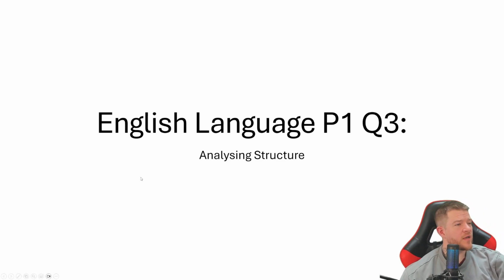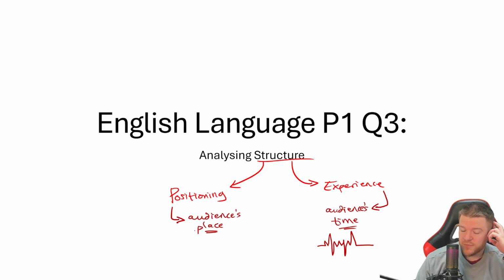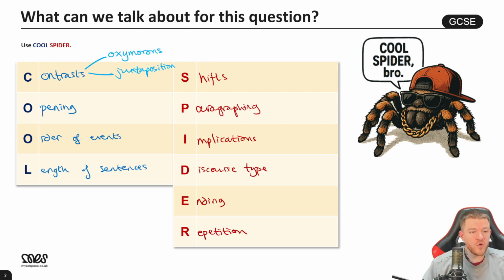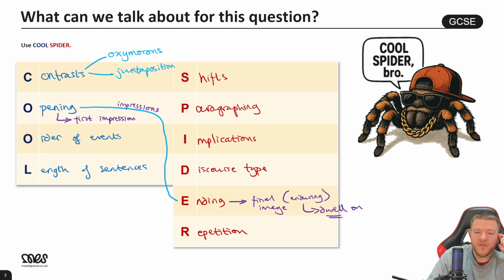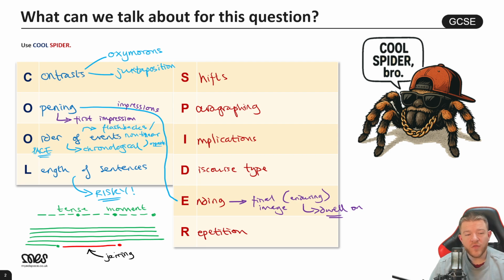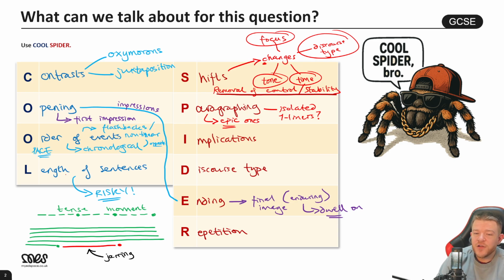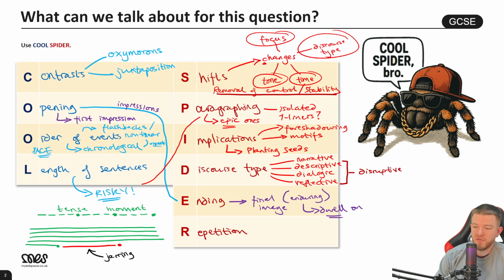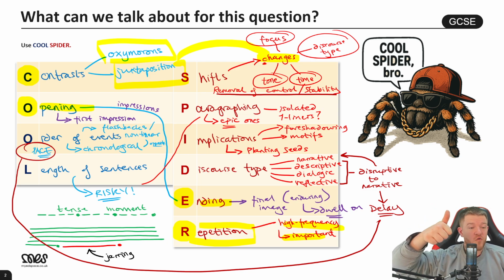Language Paper 1 Question 3 Approach | GCSE English Language